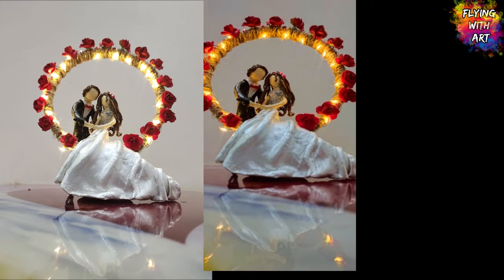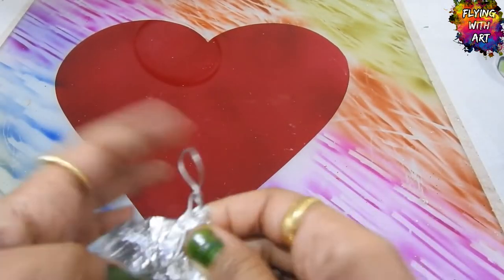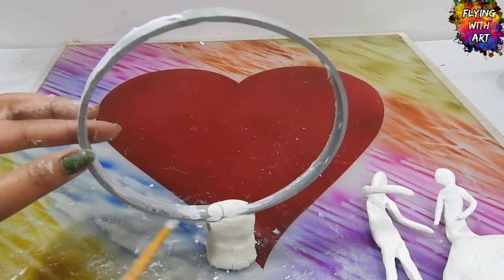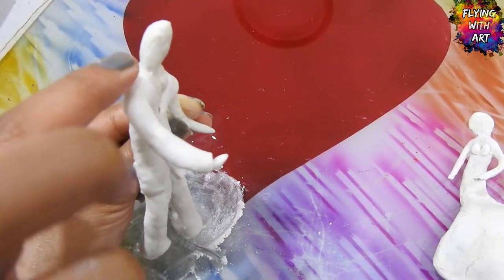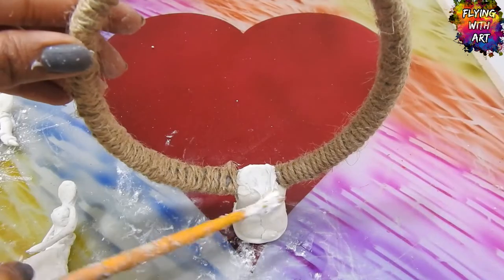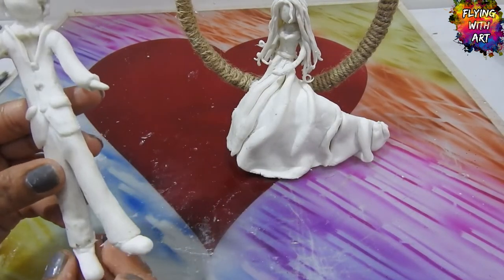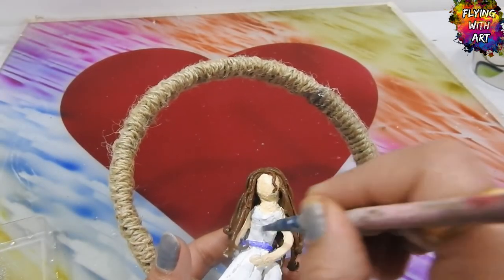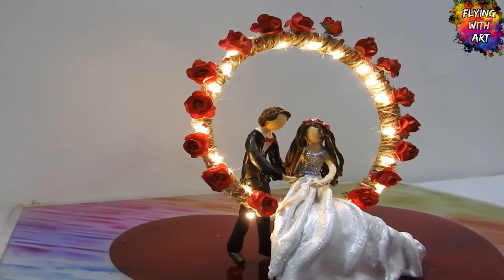Romantic Couple Statue/Love Couple Statue/ Valentine's Day Gift Idea/Couple Sculpture/ Art and Craft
Hello Creative Buddies,
                  In this video, I'm sharing a unique idea of making beautiful couple by using home made cold porcelain clay. I use basic things available at home. I use a ring cut from PVC pipe of 5 inches for making base. GI wire is used for making basic structure of couple figurines. I use acrylic colors for coloring the couples. I also use jute rope, artificial flowers and decorative stones for decoration. Later I gives 2 coats of varnish to protect the statues. This tutorial is very simple and easy to follow. I hope you all give it a try and surprise your love ones with a gift which is handcrafted with "LOVE".

Materials Used: Home made cold porcelain clay, Ring cut from PVC Pipe of 5 inches, Thin GI wire, Aluminium foil, jute rope, artificial flowers, red decorative stones, White Glue, Clear Varnish.
Acrylic Color: White, Black, red, Purple, Brown, Light Beige(skin),Metallic Silver

All the content and images on this channel belongs to me.